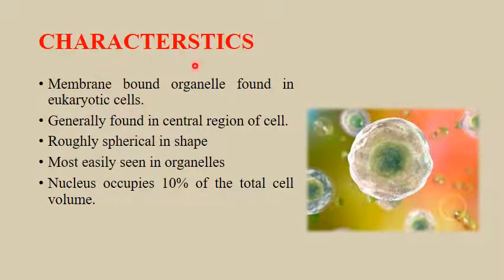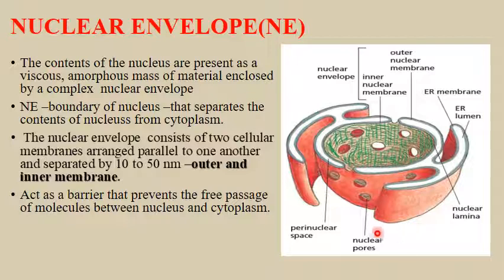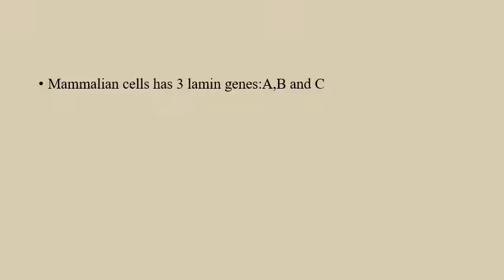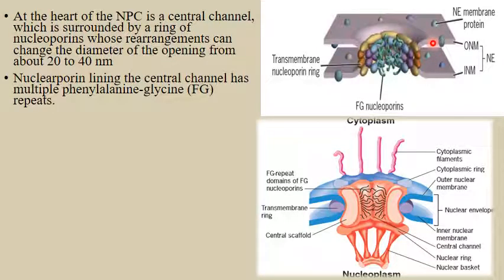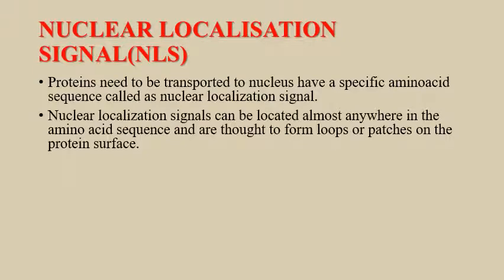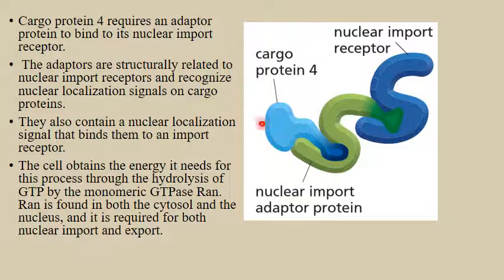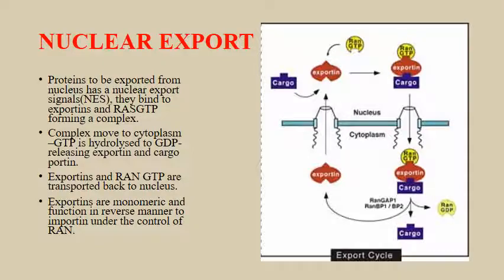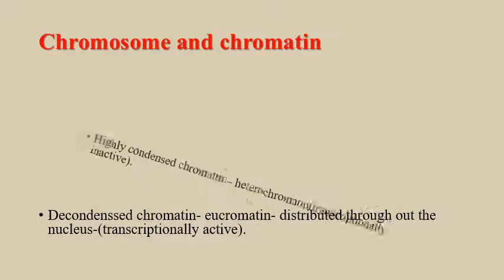NUCLEUS-MSc level-cell biology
Cellbiology-nucleus in detail.it talks about the nuclear organization,nuclear  import ,export etc.